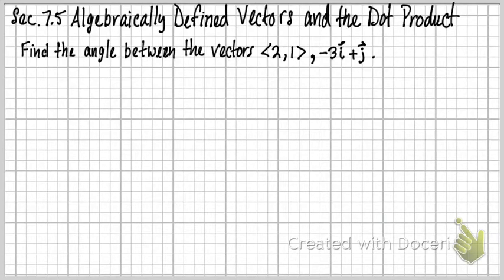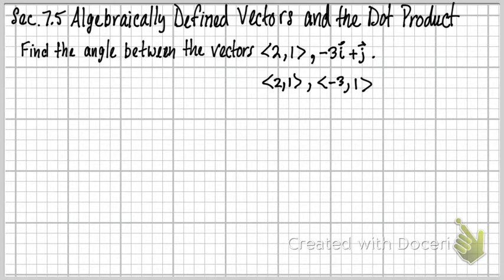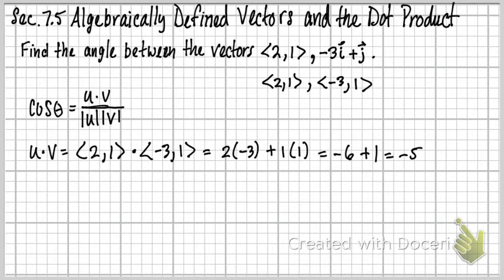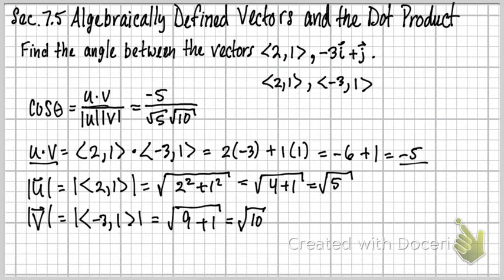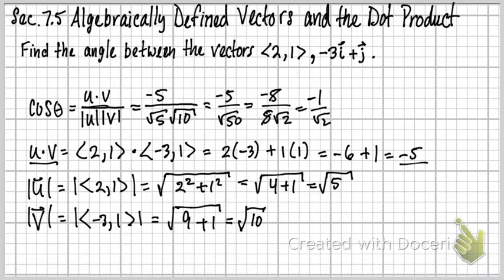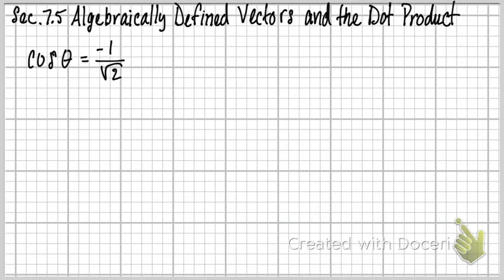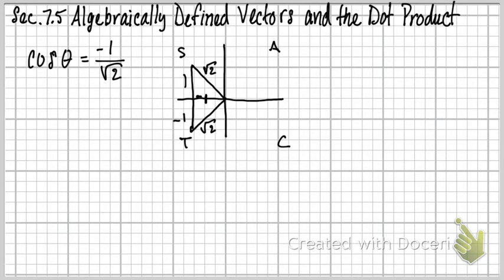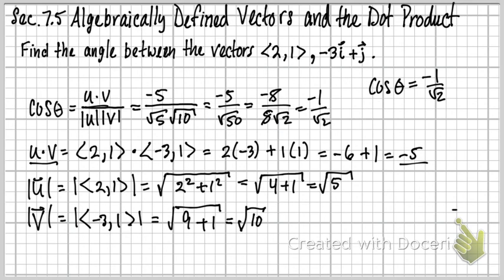MTH121-Sec. 7.5 Alg. Defined Vectors and Dot Product (Part 8)